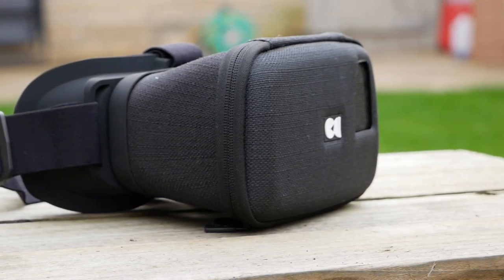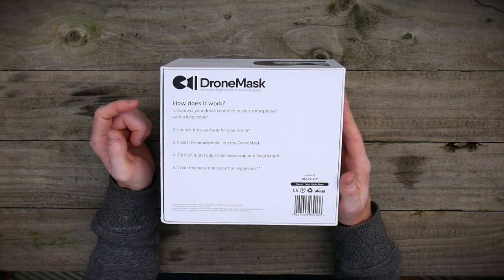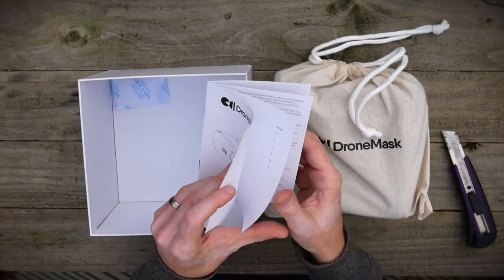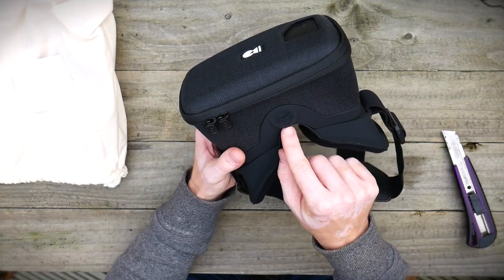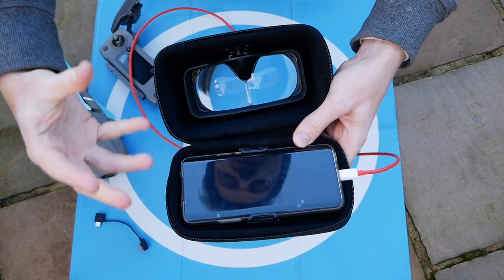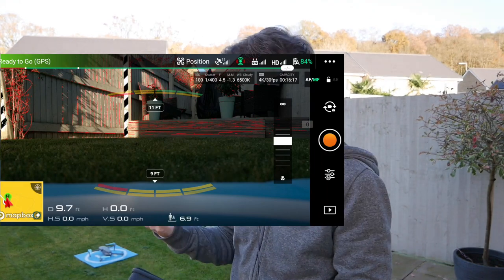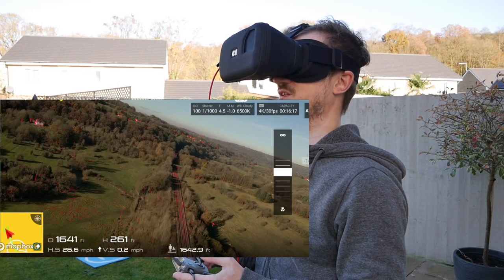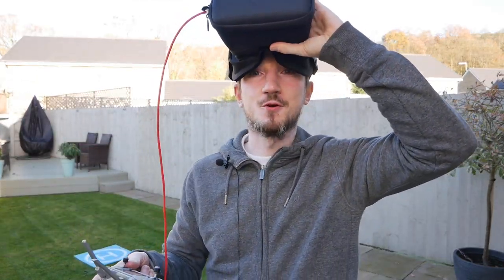DroneMask The Most Immersive Drone Headset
NO MORE MOVIE MASKS AVAILABLE. ALL 450 HAVE BEEN DISTRIBUTED

About the DroneMask
The DroneMask solves the problem of VR helmets as it does not split the screen in two. Our patented lens makes it so that you can see the entire screen with each eye, which gives a lot better quality.

Value propositions:
• You have 4X the resolution compared to other headsets that split the screen
• You get a more immersive experience when flying the drone.
• You can block out the sun when flying so you can see the screen more easily.
• The headset is cheaper than the other alternatives.
• They are incredibly easy to use
• You can fly all drones that use a camera app on the phone with them
• Works with all smartphones up to 17cm in length

About the MovieMask GO
The MovieMask Go is a “pocket cinema”; it allows the user to get the cinema experience anytime, anywhere, with the amazing 2D-MovieMask. The MovieMask Go was developed in 2017 and was intended to be a smaller and more portable alternative to the original MovieMask.

About MovieMask (the company)
MovieMask was established in 2016 by two Norwegian students, Eirik Wahlstrøm and Harald Manheim after they had been to a movie theatre in San Francisco. MovieMask has since 2016 made products with its US patented lens, for use cases as private cinemas (the MovieMask) and Augmented Reality goggles (the MagiMask). In spring 2021 the MagiMask was discovered by drone pilots, and thus the company experienced a 20x growth in customer base from 2020 to 2021. Thus, we are now launching the DroneMask, which is a rebranded version of the MagiMask, to give the drone pilots their own mask.